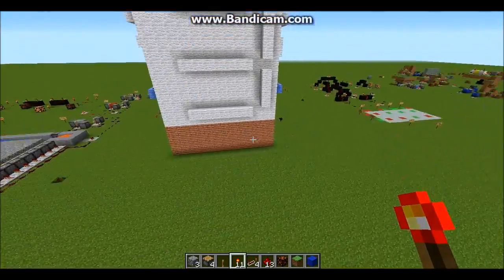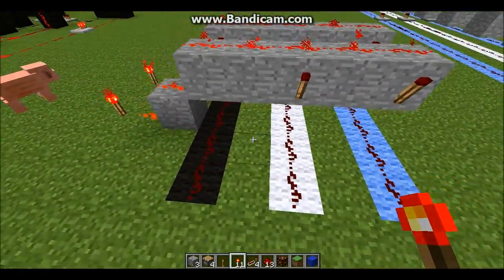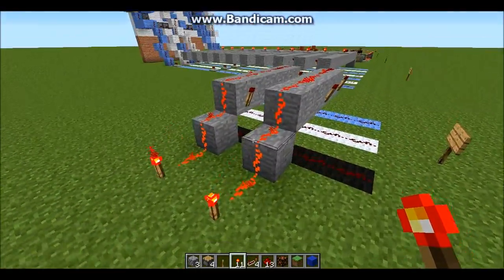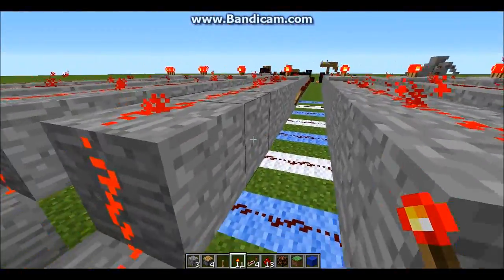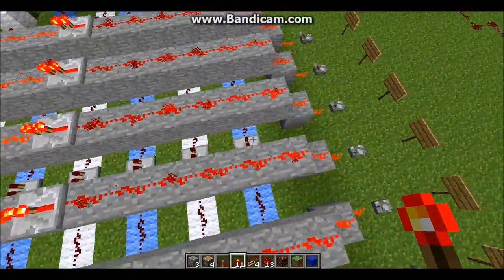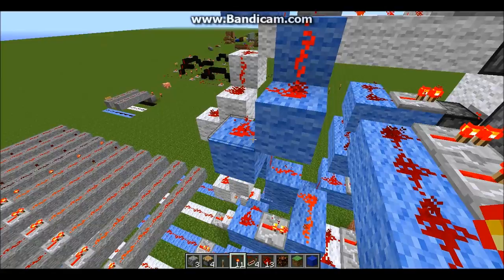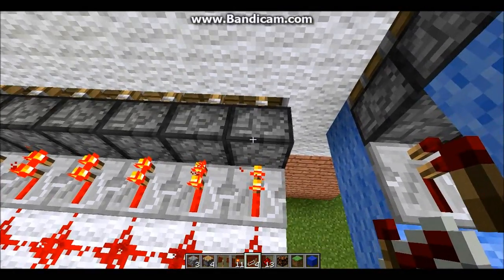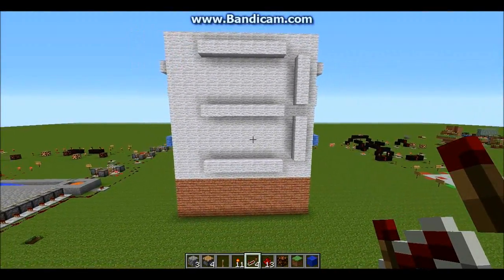Minecraft Tutorial: Seven Segment Display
Minecraft let's build tutorial on how to make a seven segment display using some nifty redstone tricks. If you wanna see how to extend this simple project into something even cooler, check out my video on the 25 bit display!

Suggestions for new redstone projects welcome!